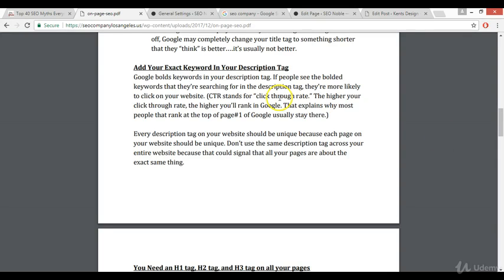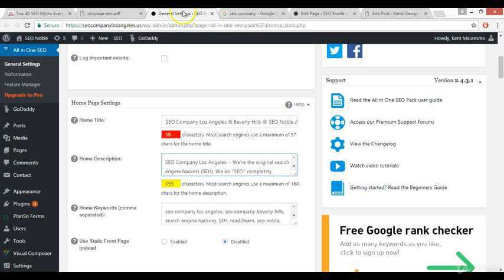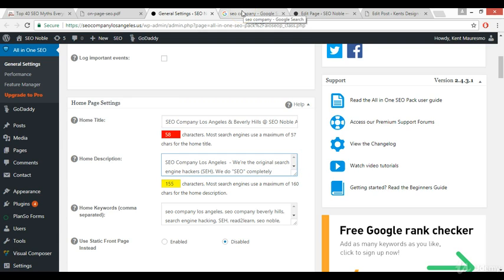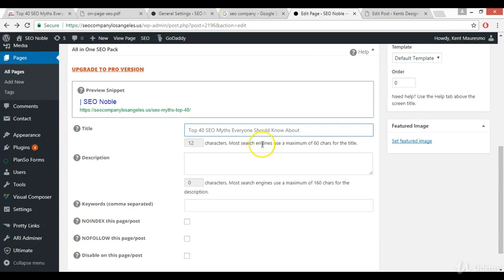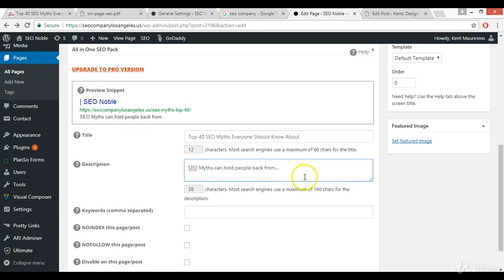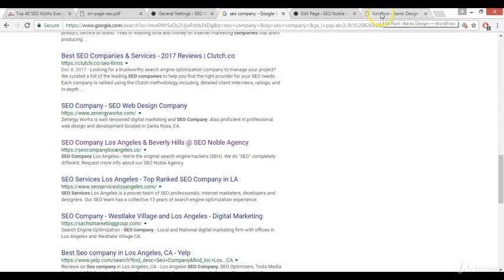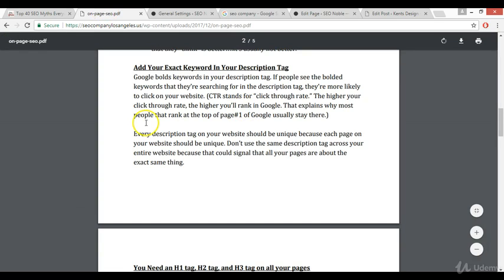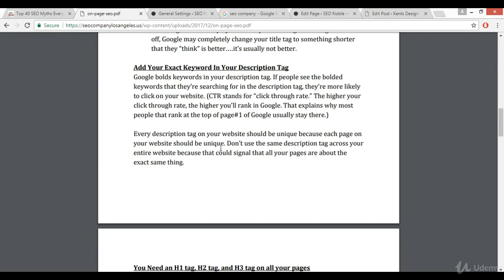SEO For WordPress [Part 1]: On-Page SEO Secrets : Description Tags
SEO For WordPress [Part 1]: On-Page SEO Secrets
Discover How To Quickly Improve Your On-Page SEO For WordPress In Less Than 90 Minutes!